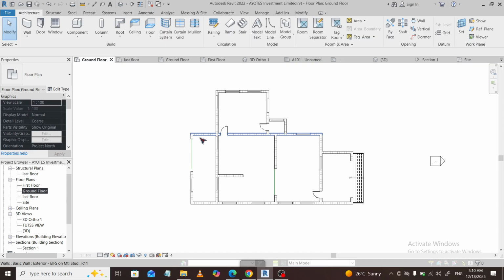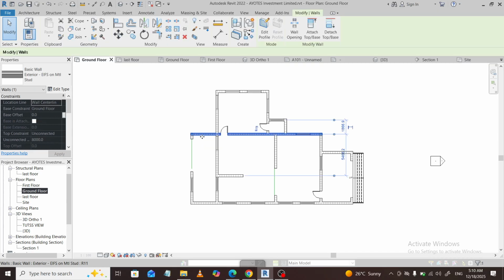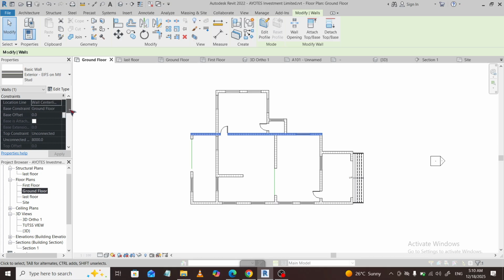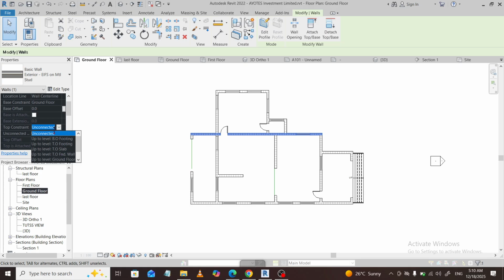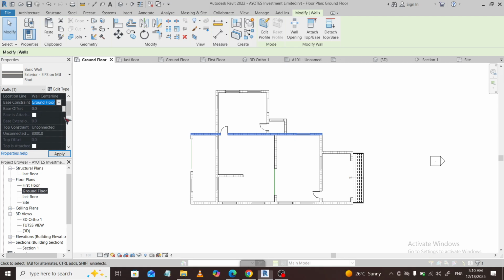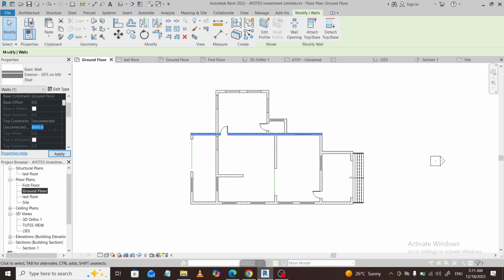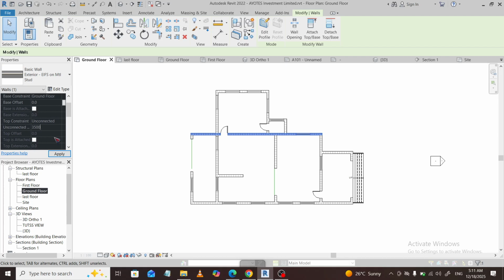How to Change Wall Height in Revit 2026 (Step by Step Tutorial)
how to change wall height in Revit using the correct wall properties and constraints. If your walls are too tall, too short, or not aligning with levels in Autodesk Revit, this guide walks you through the proper methods step by step.

You’ll learn how to modify Top Constraint, Unconnected Height, Base Offset, and how wall height behaves when levels change. The video also covers common problems like walls not adjusting, locked constraints, or walls not attaching correctly to floors and roofs.